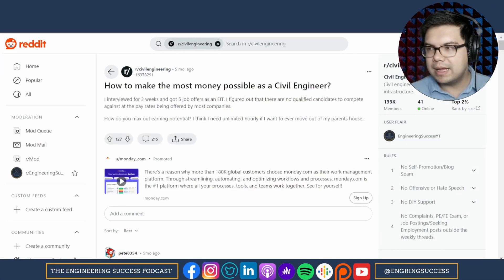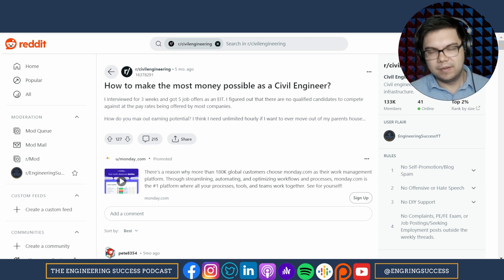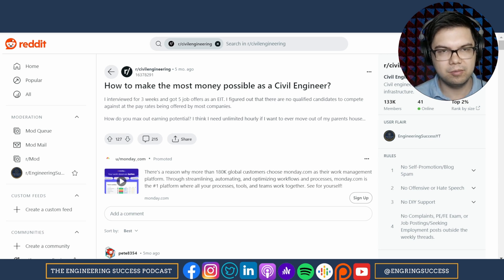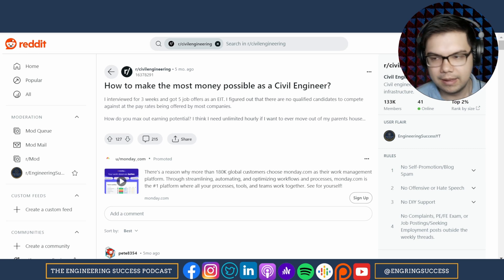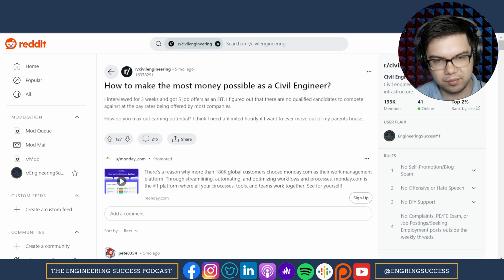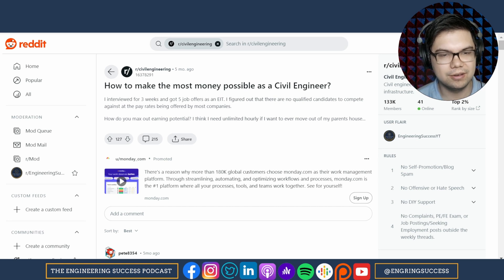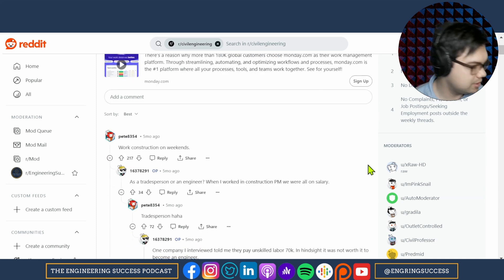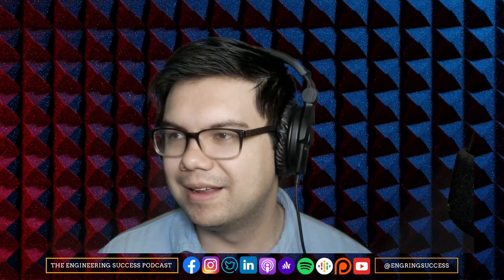How do you make the most money as a Civil Engineer?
It is free to you and helps me out a ton!

Join my groups on Facebook to discuss Engineering Career Development with like-minded people:

Thanks to Spotify for making this podcast possible.  If you want to see more of Engineering Success, make sure to follow on Spotify for more content.
For the most up to date content, listen on your favorite audio provider:
and more!

To support the podcast so I can improve my setup, donate
$10/month gets you a shoutout at the beginning of each podcast episode

Daniel is a Mechanical Engineering graduate of Trinity University's B.S. in Engineering Science and currently works in Commercial Management in the Engineering Consulting and EPC Construction Industry.  All views expressed on this podcast are his own and do not reflect the opinions or views of his employer.

00:00 - Start
00:10 - How to Make Most Money as Civil Engineer
04:26 - Team Member Constantly Asking for Approval